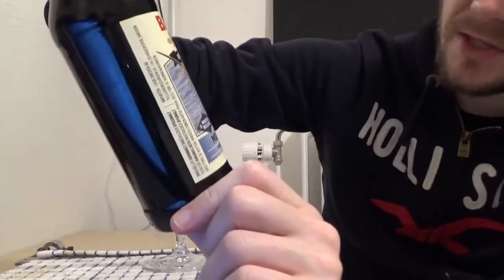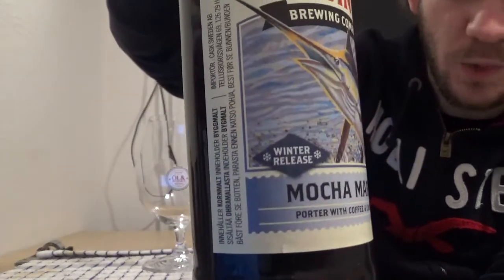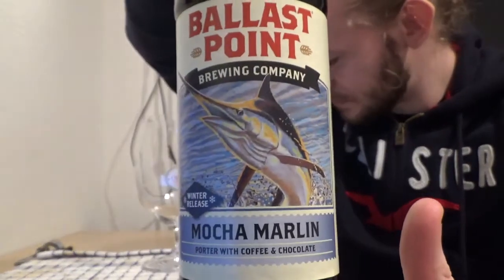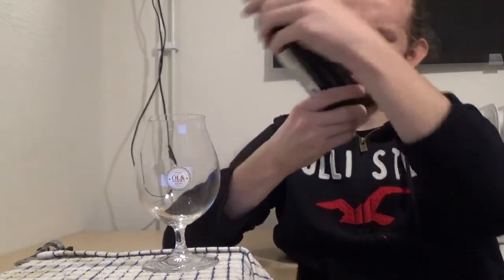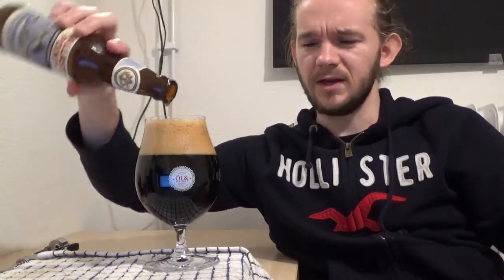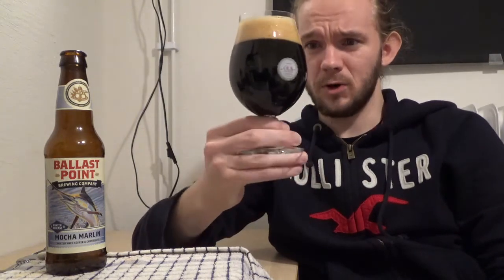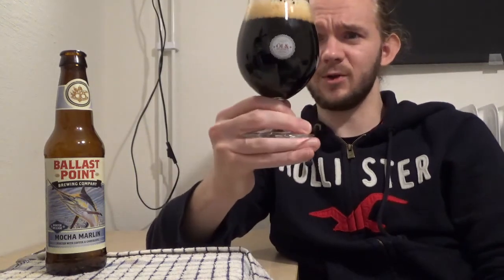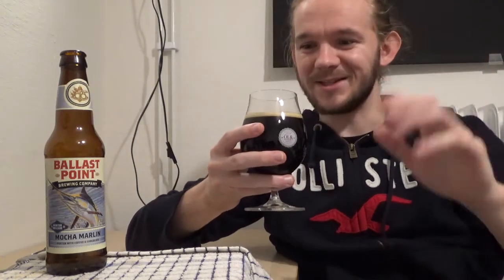Beer Review #1936: Ballast Point Brewing Co. - Mocha Marlin (CA, USA)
Review of the Mocha Marlin, a Porter, from Ballast Point Brewing Co. in San Diego, California, USA